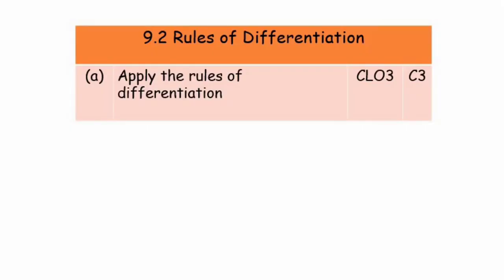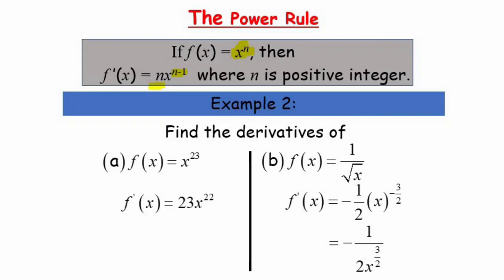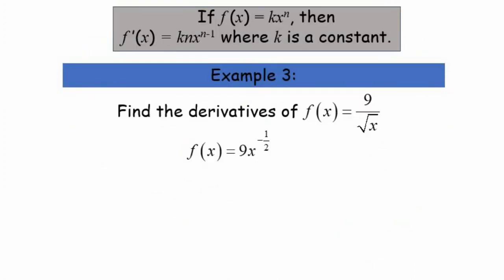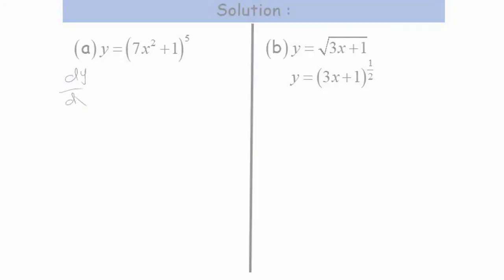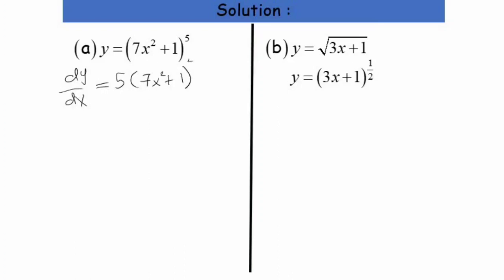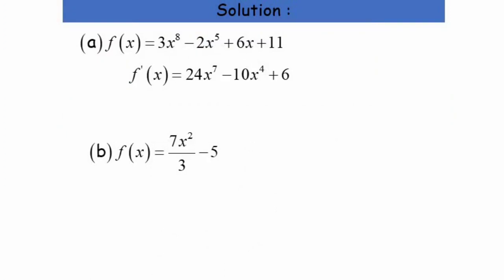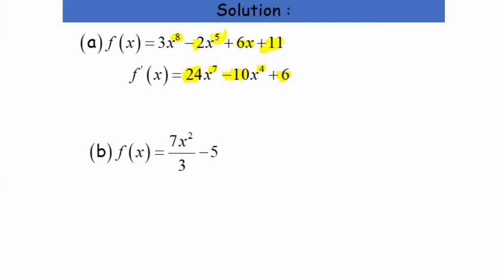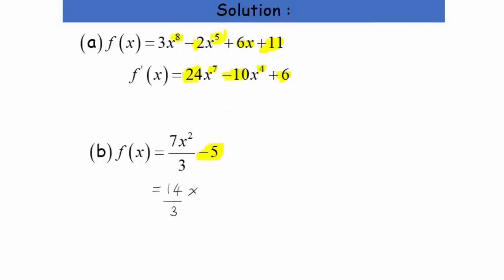Chapter 9 | 9.2 (a) Rules of Differentiation (1/3)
Pada minit ke 3:24, jawapan akhir, kuasa mesti positif. .(-9)/2x^(3/2)